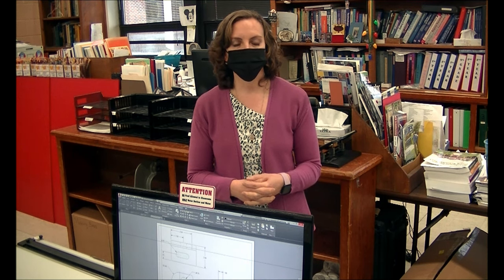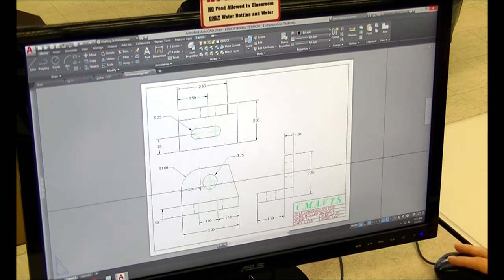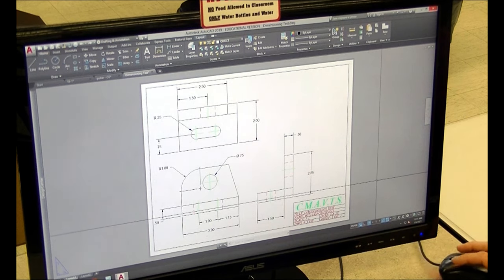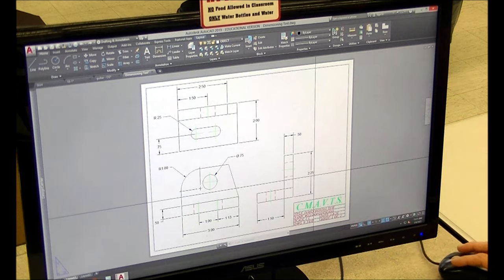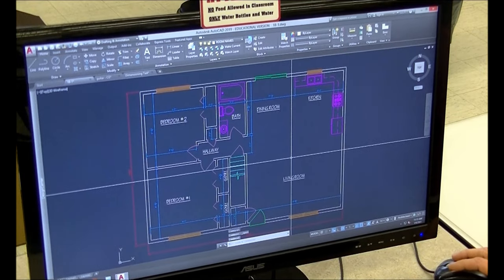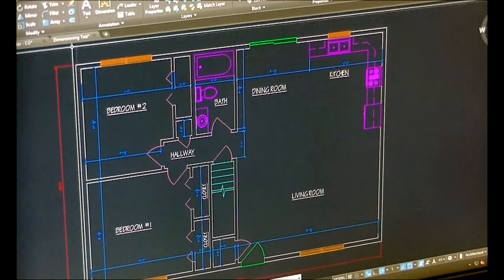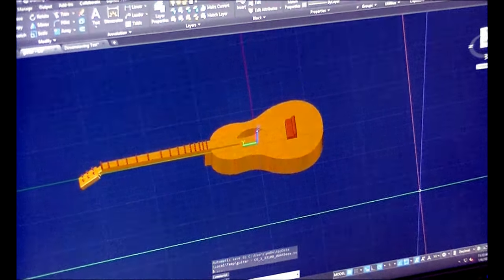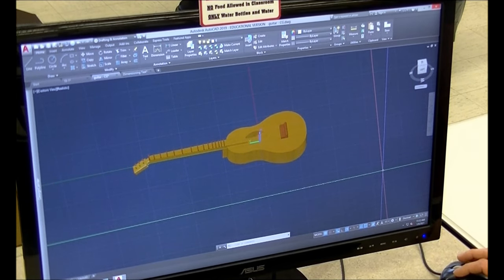Drafting and Design Technology @ Columbia-Montour AVTS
Columbia-Montour AVTS